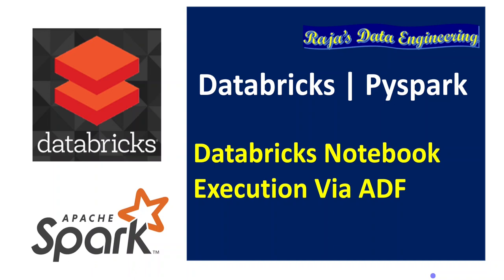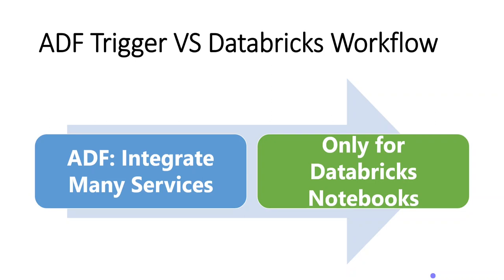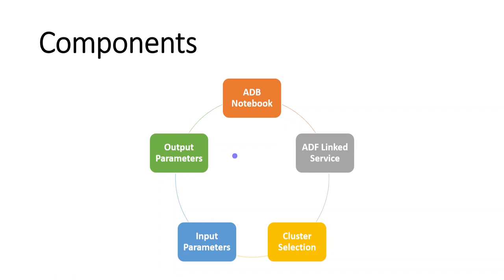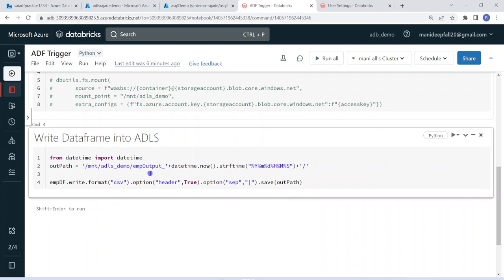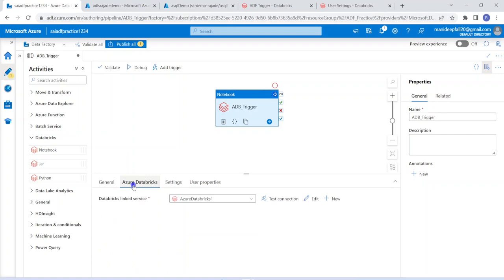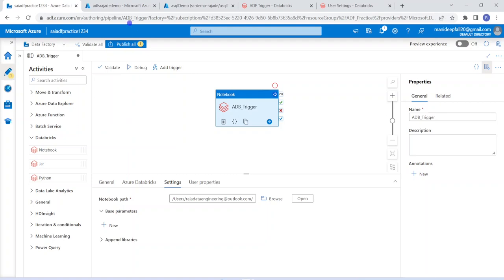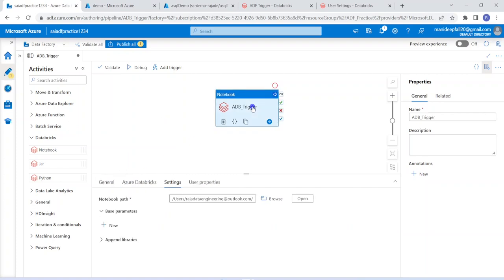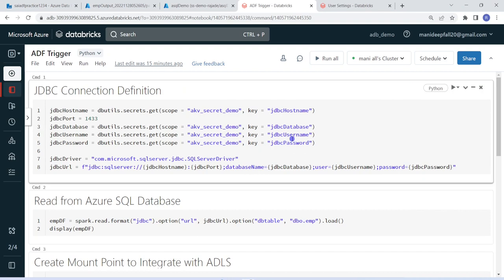84. Databricks | Pyspark | Azure Data Factory + Azure Databricks: Execute Notebook Via ADF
Azure Databricks Learning: Execute Azure Databricks Notebook through Azure Data Factory

How can we execute the databricks notebook from Azure data factory?

Azure data factory is known for its scheduling features so it is chosen as a scheduler for most of the projects. To execute the notebook from ADF, Azure Data Factory provides Notebook activity through which notebook can be invoked.